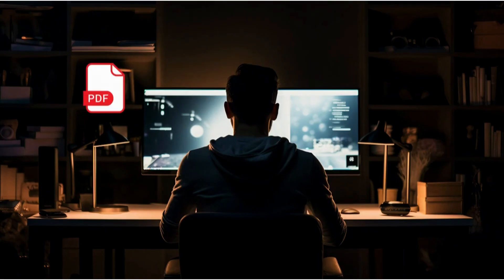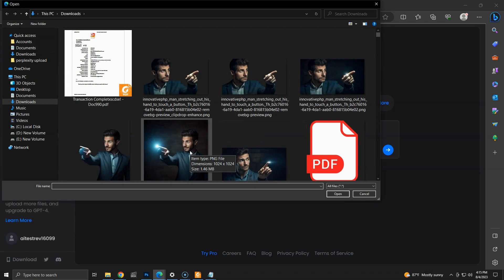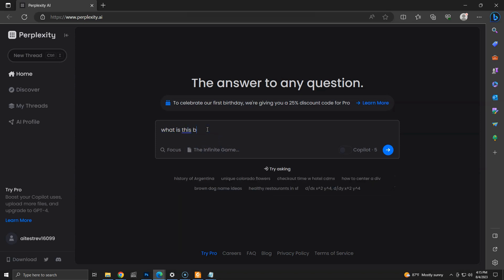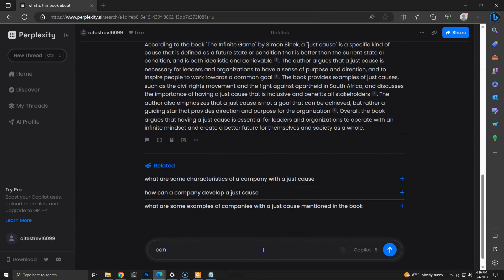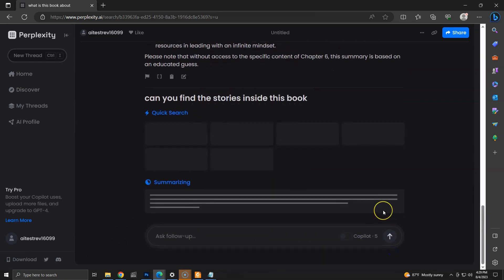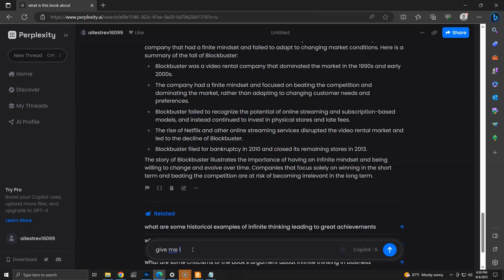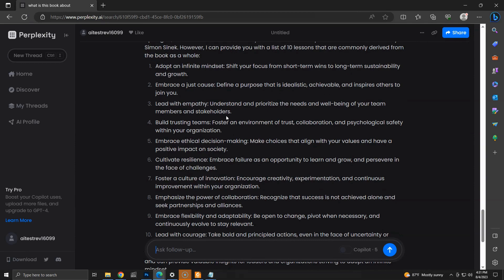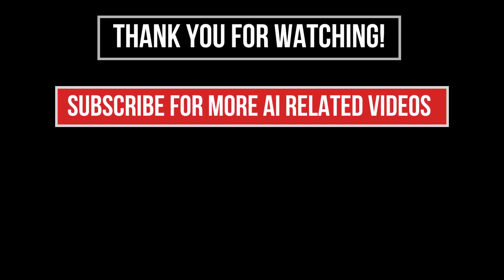Beginner's Guide: Uploading and Chatting with PDFs in Perplexity AI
The new file uploading feature in Perplexity AI, allows you to effortlessly upload your PDFs and access them within the platform. Now, we have the ability to upload our own files, ask questions and great instant answers.

In this video, we'll show you how to:
- Upload a PDF to Perplexity AI
- Chat with a PDF in Perplexity AI
- Use Perplexity AI to extract useful information from PDFs